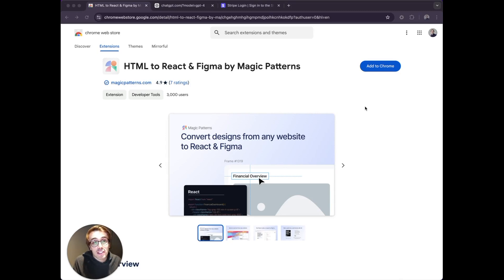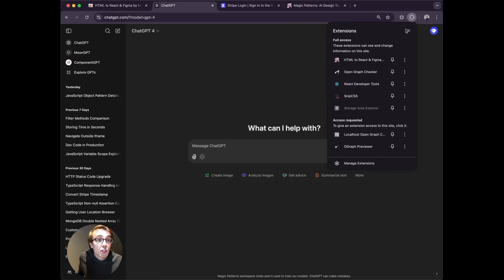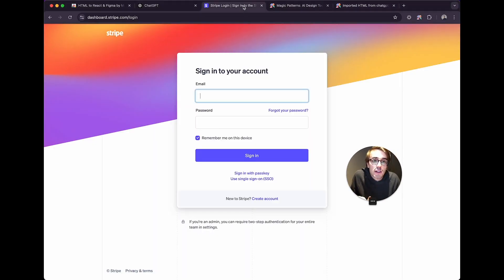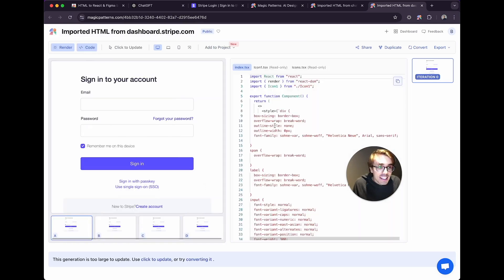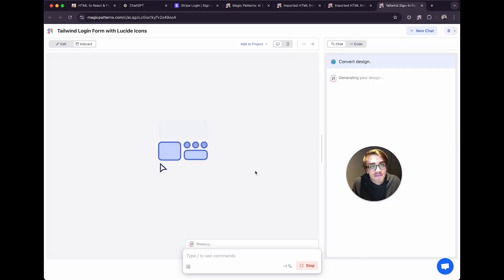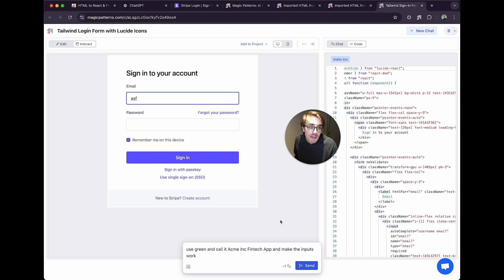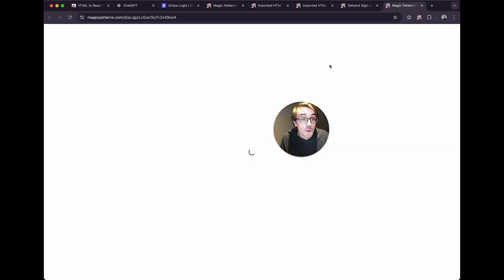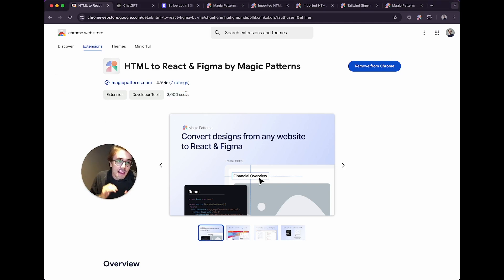Here's how to convert any website to a React Component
The Magic Patterns Chrome extension lets you convert a snippet of any website to a React component.